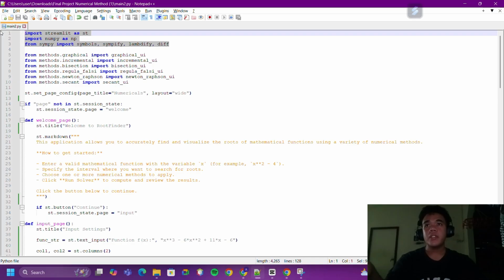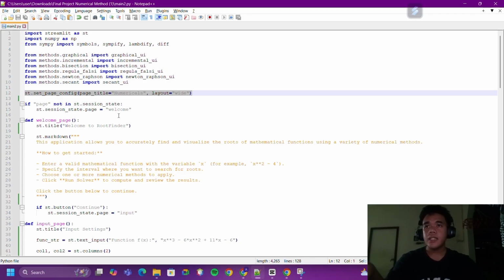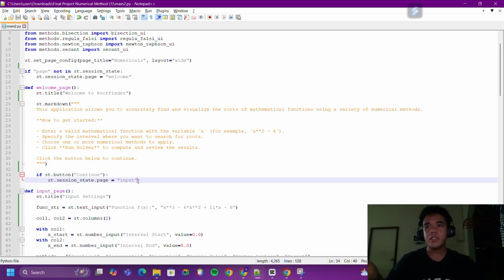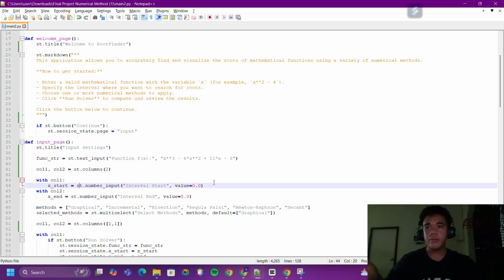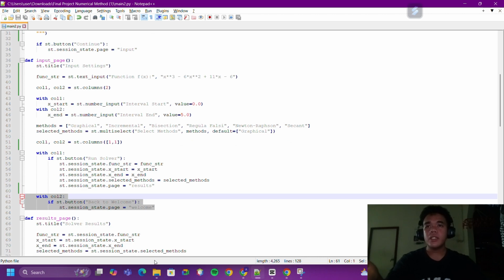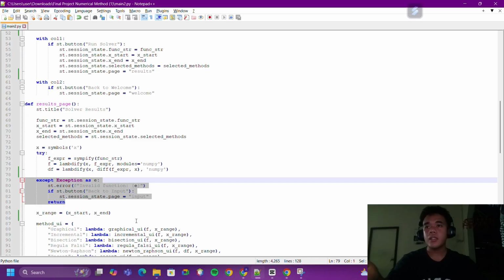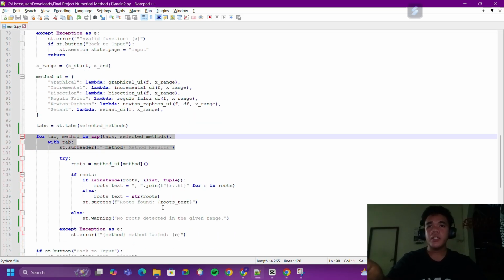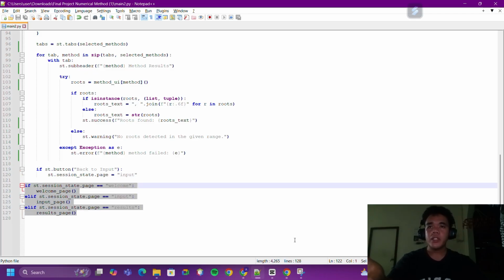RootFinder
Numerical Method
Created by: Aaron Bryan B. Rollorata